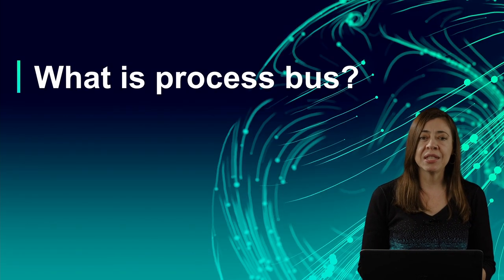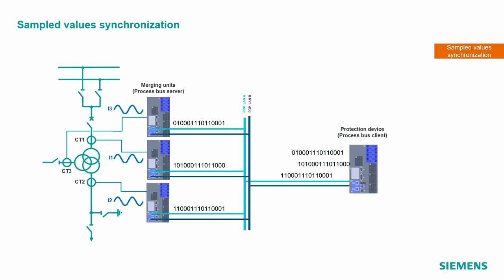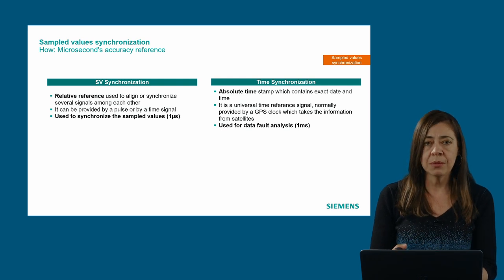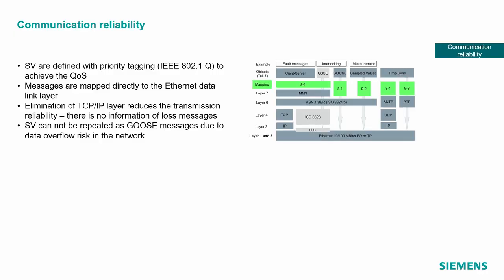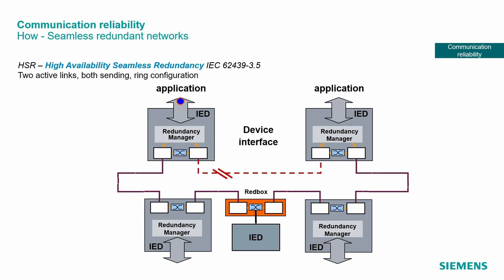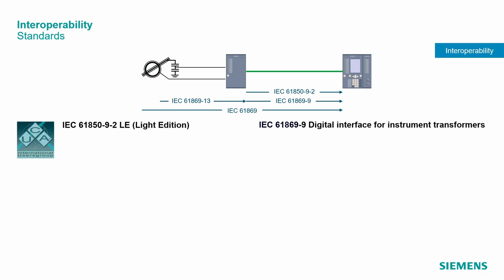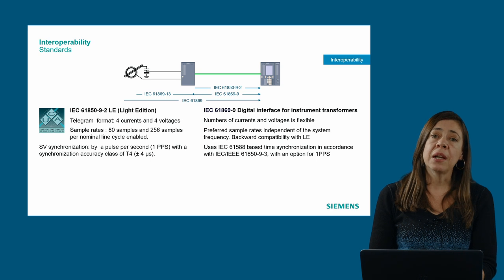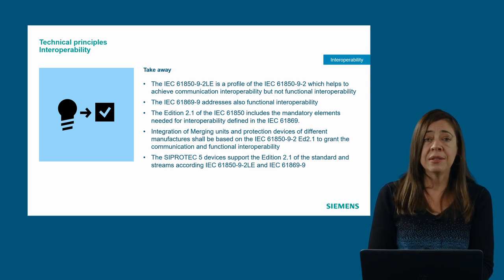SIPROTEC Process Bus - Top Level Qualification - TLQ - Part I